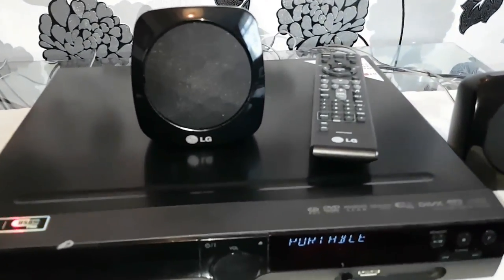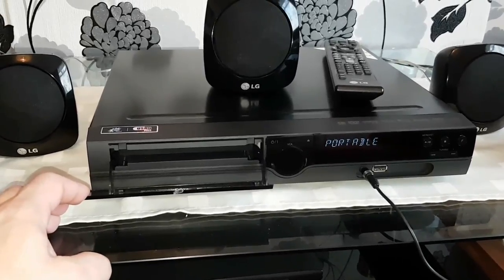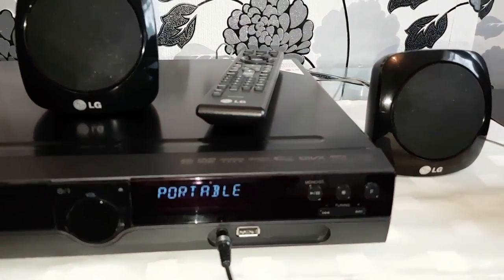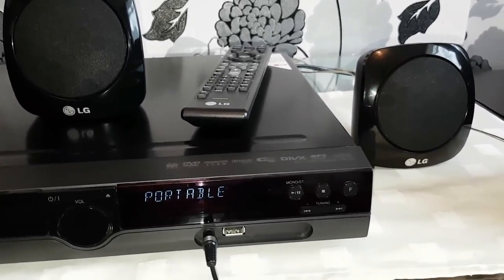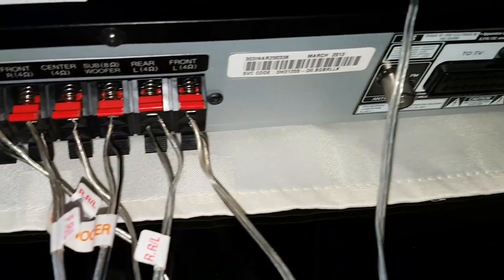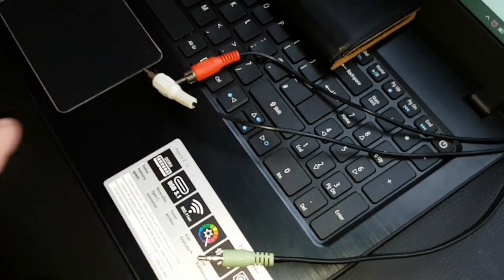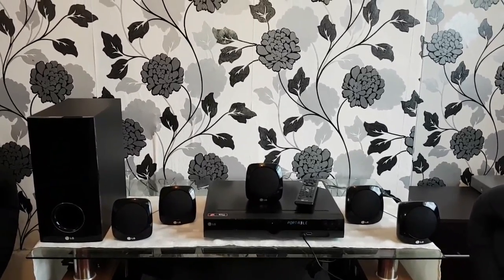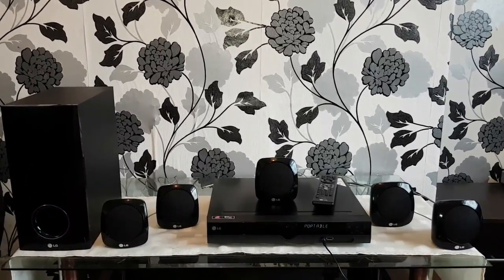LG dh3120 dvd home theatre surround sound system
Cd dvd mp3 DivX radio am fm aux video output scart USB plus 300 watts